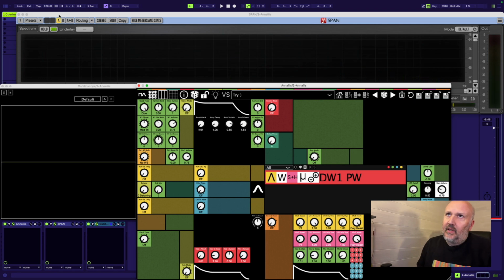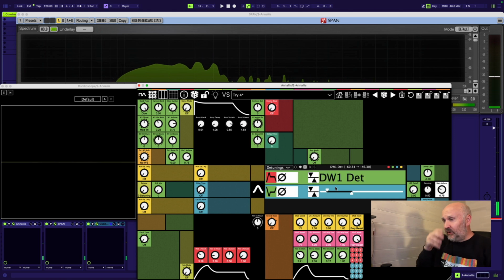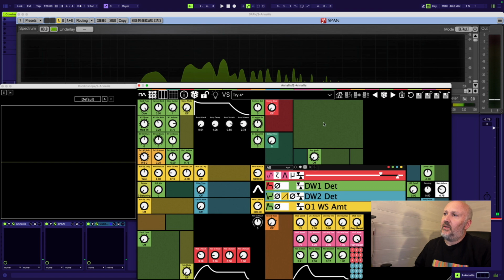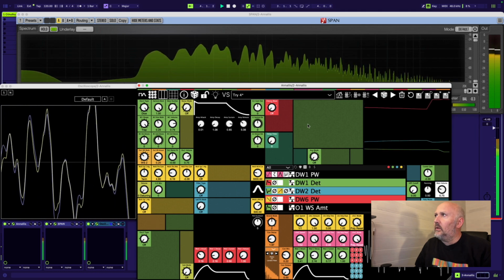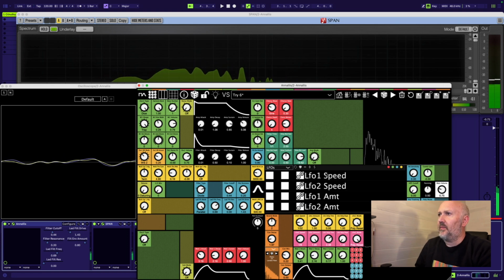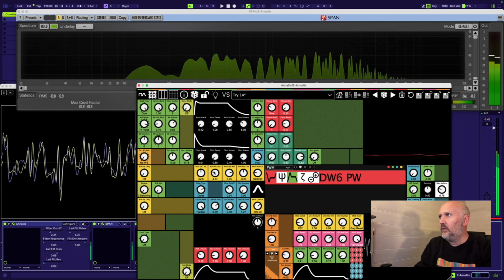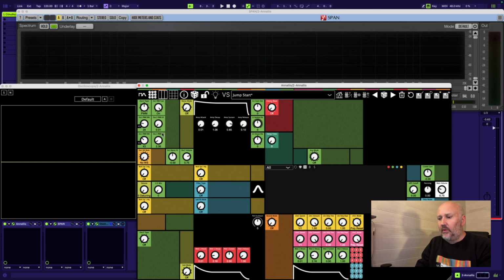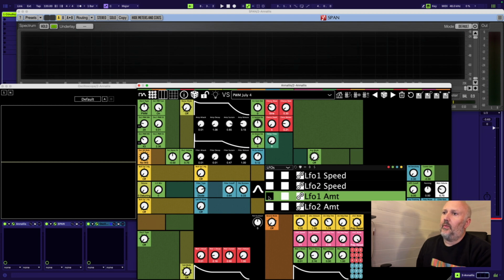Seventh episode: Annaliis version 1.3.2 Patch Design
Deep dive into sound design with the latest Annaliis update.

See the MES® site for more...